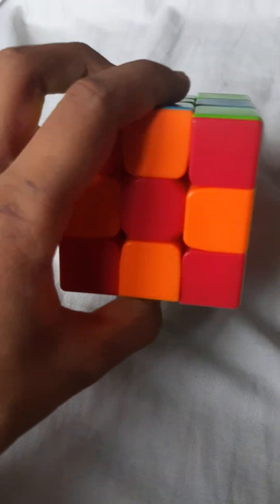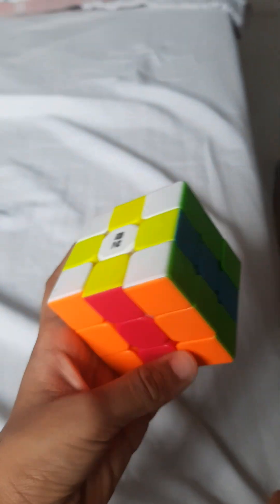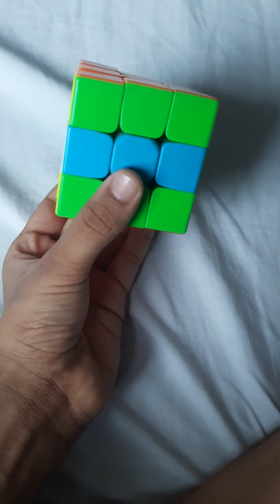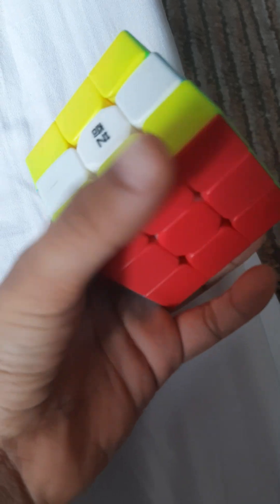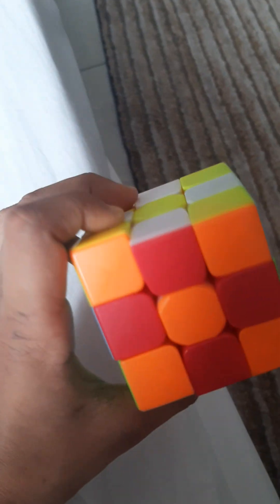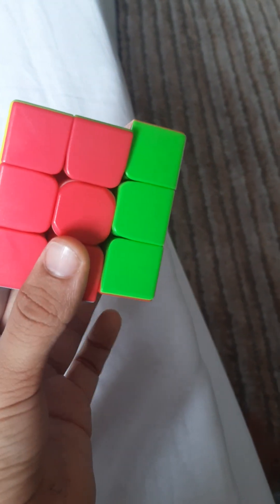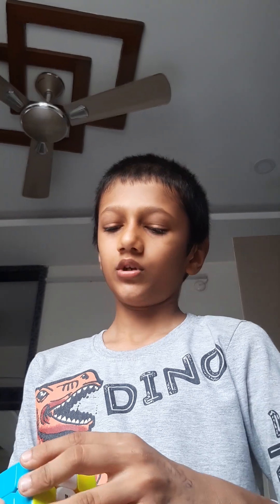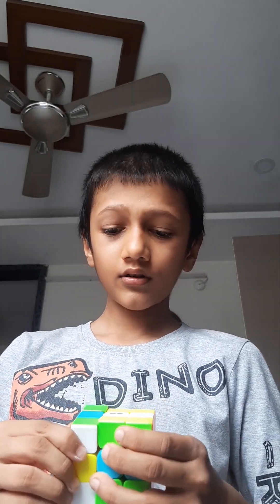how to turn solved rubiks cube to a beautiful daisy by Aaradhy Vaishnav